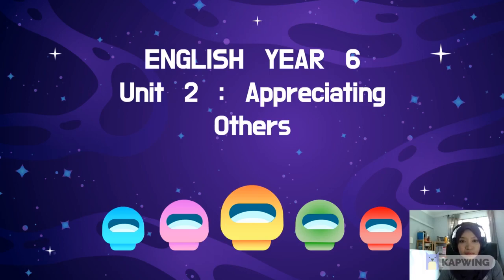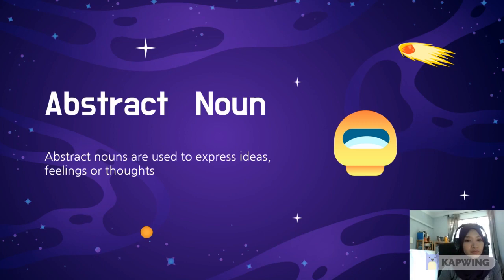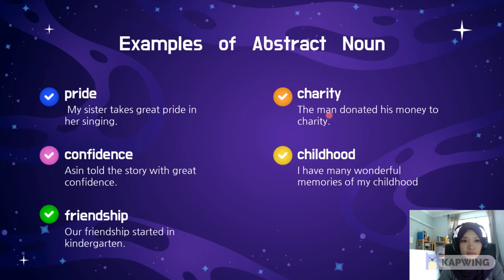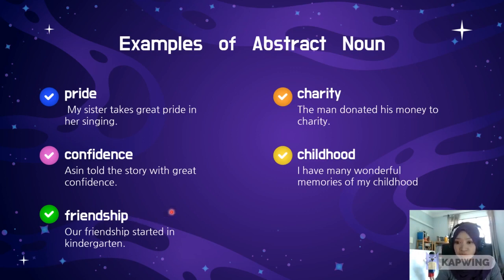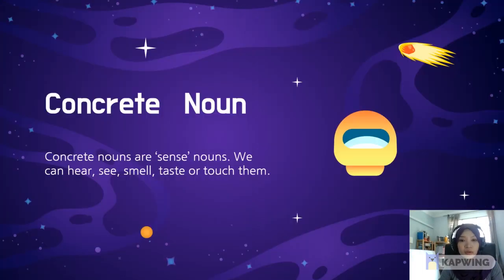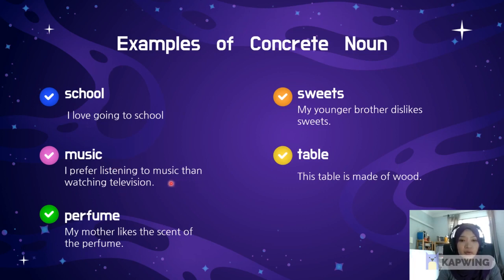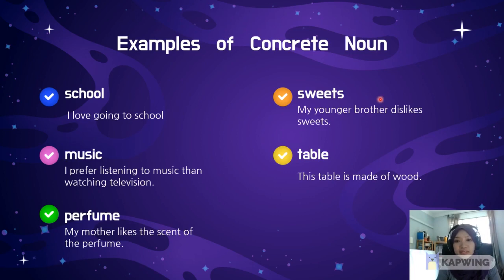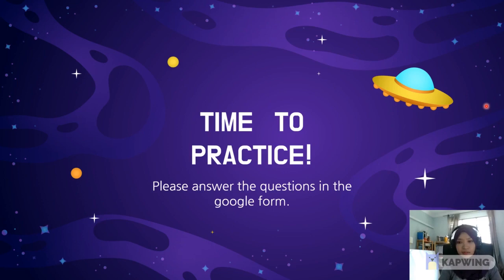English Year 6 : Abstract & Concrete Noun